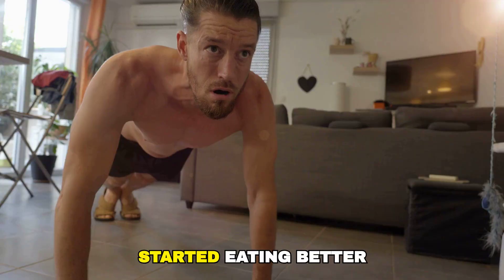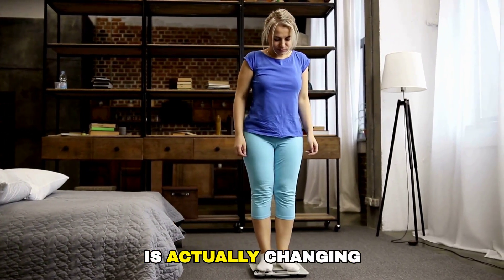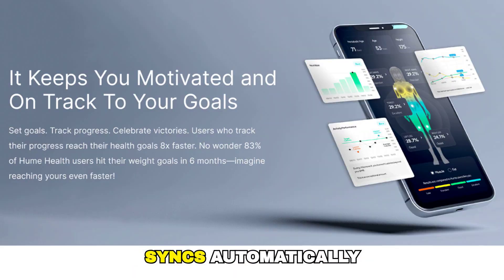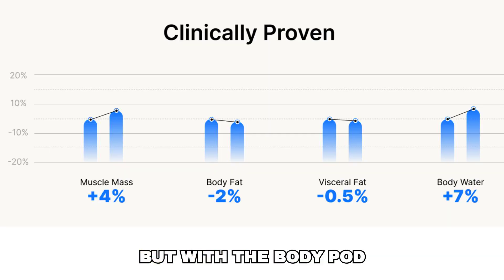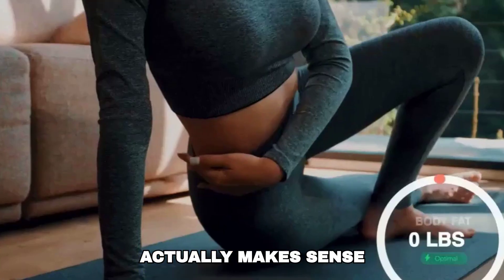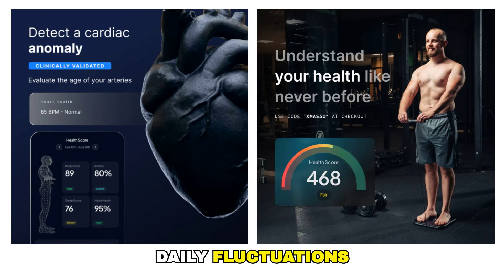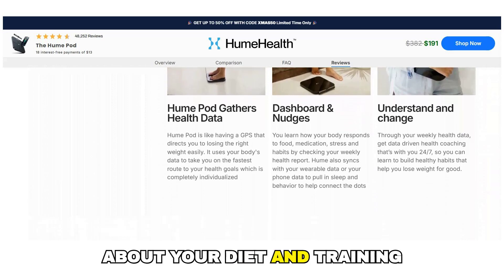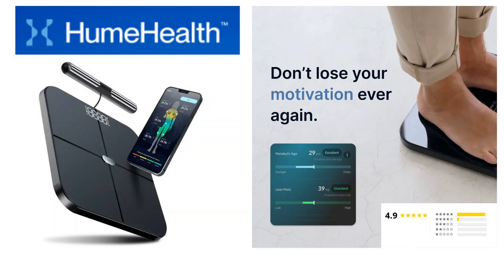Hume Health Body Pod Review 2026 – Is It Worth It? Accuracy, How It Works & Results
Hume Health Body Pod review. Learn how it works, real accuracy, body composition metrics, and whether this smart scale is worth it in 2026.

🔍 Hume Health Body Pod Review 2026 – Is It Worth It? Accuracy, How It Works & Real Results
The Hume Health Body Pod is an advanced smart body composition scale designed to go far beyond basic weight tracking. In this in-depth review, you’ll learn how the Hume Body Pod works, what it measures, how accurate it really is, and whether it’s truly worth buying if your goal is to track body fat, muscle mass, and real health progress.
If you’ve been dieting or training consistently but feel like a regular scale doesn’t reflect your real progress, this video is for you. I explain why the Hume Health Body Pod has become one of the most talked-about smart scales, how it compares to traditional scales, and who should invest in this device in 2026.

📊 What Does the Hume Health Body Pod Measure?
The Hume Health Body Pod, developed by Hume Health, uses advanced bioelectrical impedance technology and can analyze 40+ body composition parameters in a single measurement, providing a much more complete picture of your body than a standard scale.
Key metrics include:
• Body weight
• Body fat percentage
• Muscle mass
• Lean body mass
• Hydration levels
• Long-term body composition trends
• Full measurement history inside the app
• Clear progress graphs for easy tracking
These parameters help you understand real changes in your body, not just daily weight fluctuations.

💡 Why the Hume Body Pod Is Different From a Regular Scale
Traditional scales only show weight — and that can be misleading.
 The Hume Health Body Pod focuses on body composition, helping you see whether you’re losing fat, gaining muscle, or simply retaining water.
This makes it ideal for people who:
 ✔️ Train regularly
 ✔️ Are focused on fat loss
 ✔️ Lift weights or do functional training
 ✔️ Want data that actually helps improve results

📱 How the Hume Health App Works
After stepping on the scale, your data is automatically sent via Bluetooth to the Hume Health app, which is fully compatible with both Android and iOS devices.
Inside the app, you can:
 • View clear progress charts
 • Compare weekly and monthly results
 • Track real body composition changes
 • Use insights to adjust nutrition and training
The app is easy for beginners and powerful enough for advanced users.

⏱️ TIMESTAMPS
00:00 – Introduction & what this review covers
00:14 – What the Hume Health Body Pod is
00:33 – Why regular scales fail
00:58 – Body composition metrics explained
 01:27 – How bioimpedance technology works
 01:53 – Hume Health app (Android & iOS)
 02:15 – Who the Body Pod is best for
 02:30 – Final verdict: Is it worth it?

⚠️ IMPORTANT WARNING – Avoid Fake Websites
Due to the product’s popularity, fake websites and non-official sellers exist.
 To ensure you receive the original device, warranty, and customer support, only purchase through the official website.
👉 The official link is in the description below.

✅ Final Verdict – Is the Hume Health Body Pod Worth It?
If you want real insight into your body composition, accurate fat and muscle tracking, and data that actually supports better health decisions, the Hume Health Body Pod is one of the best smart scales available today.